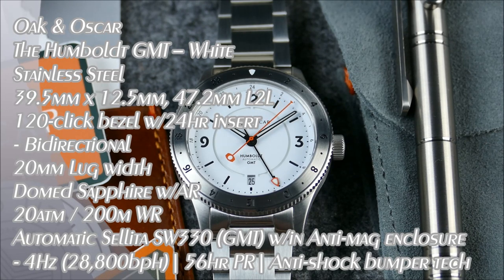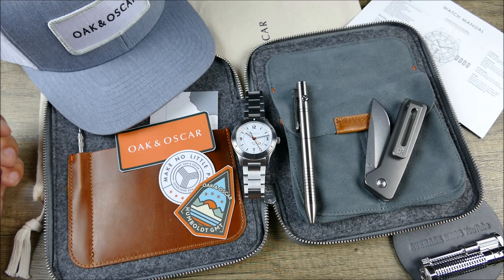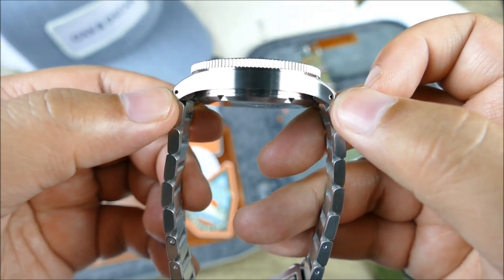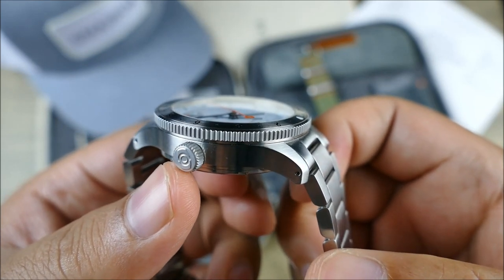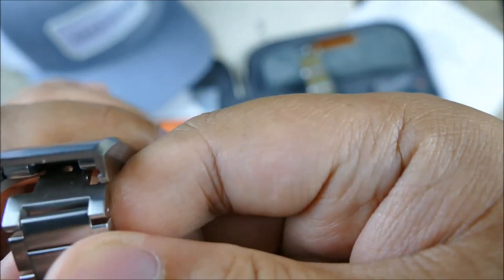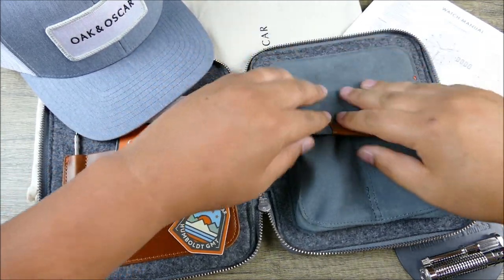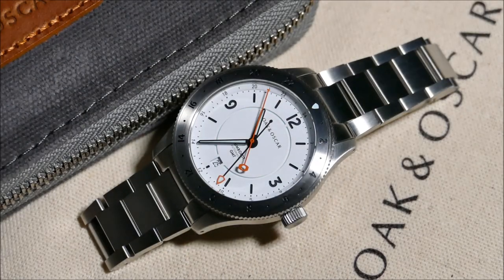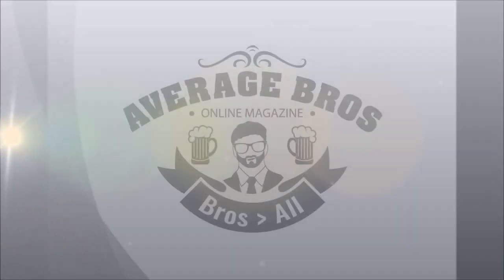On the Wrist, from off the Cuff: Oak & Oscar – Humboldt GMT, A Stylish and Capable Travel Companion